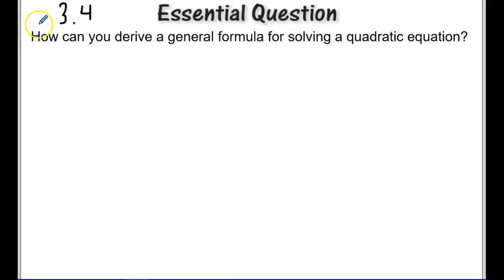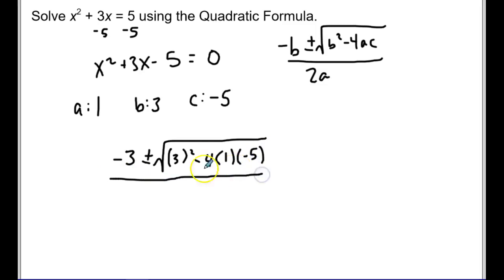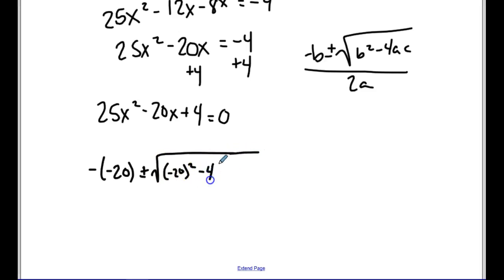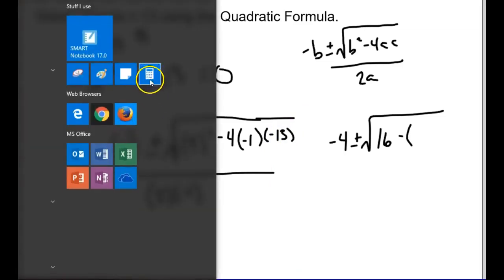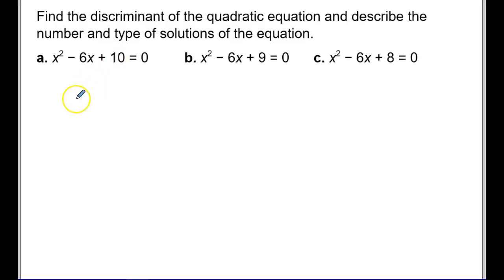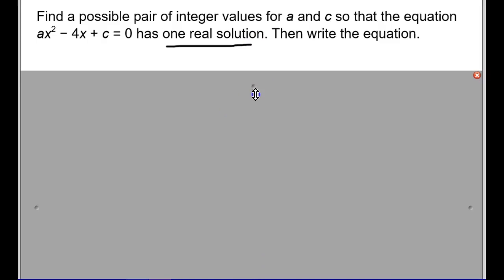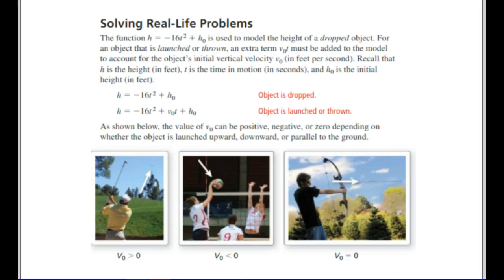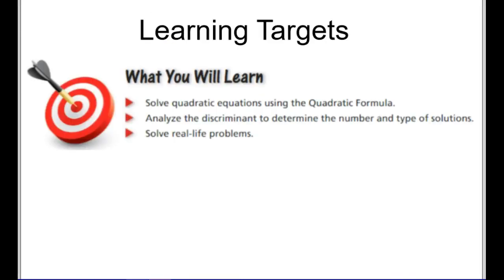Algebra 2 3 4